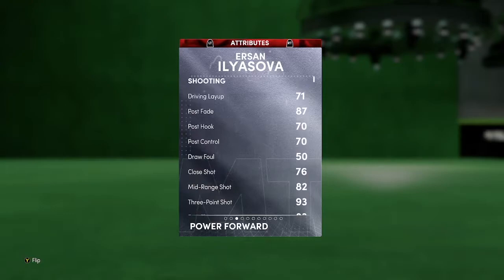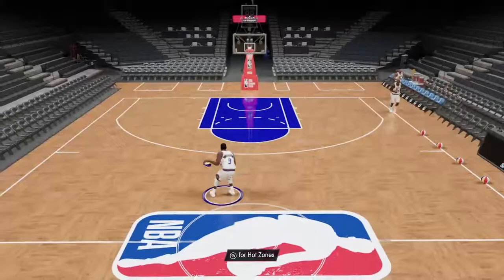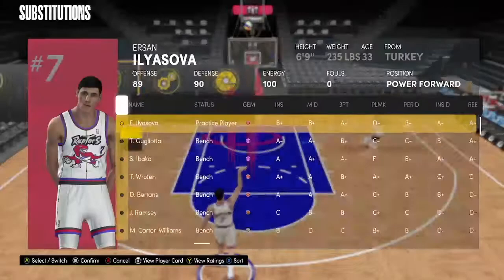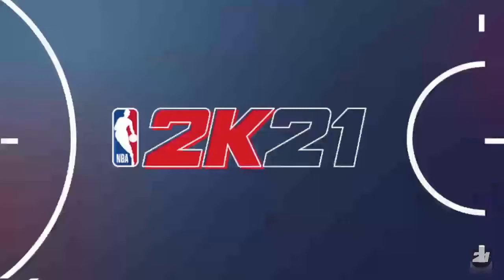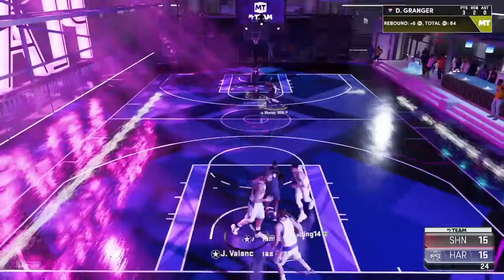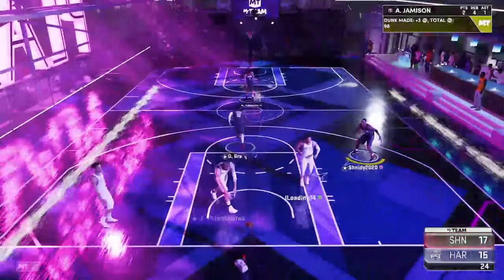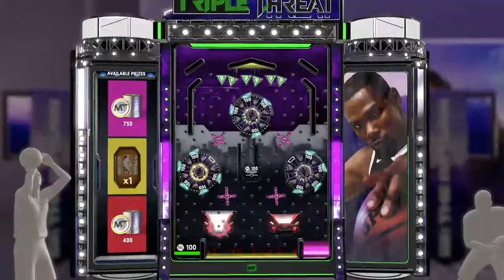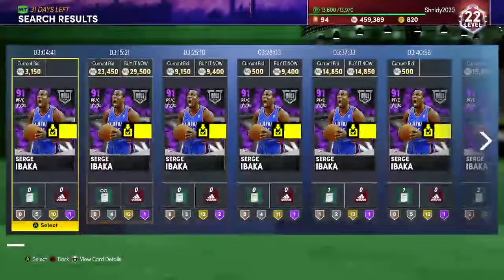RUBY ERSAN ILYASOVA GAMEPLAY!! WHY IS THIS CARD 7K MT??!! | NBA2K21 MYTEAM